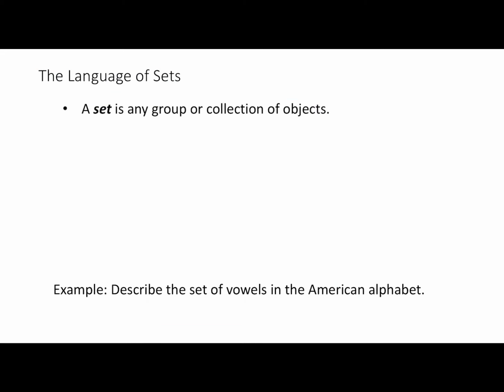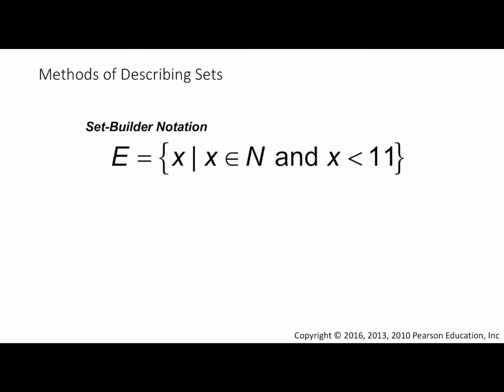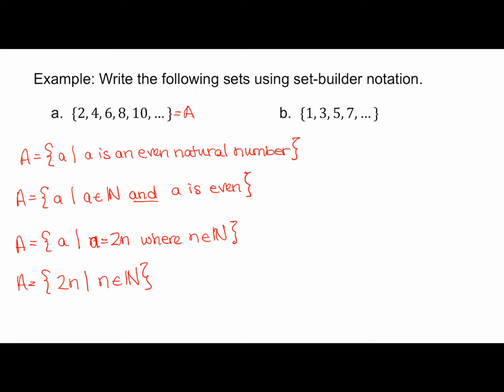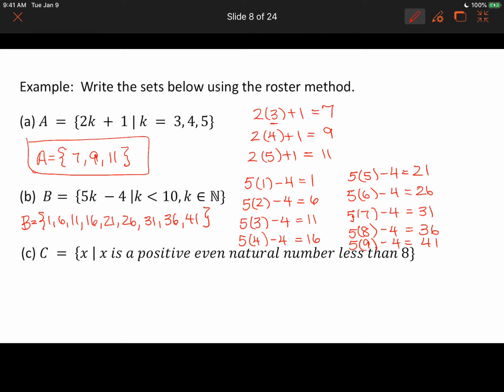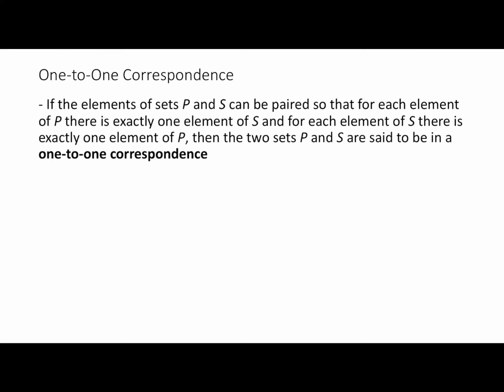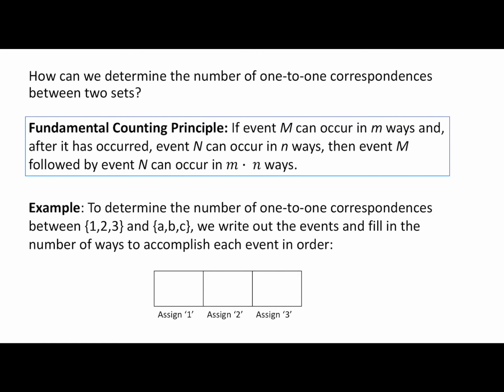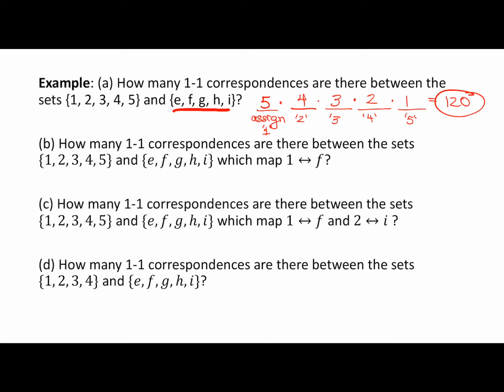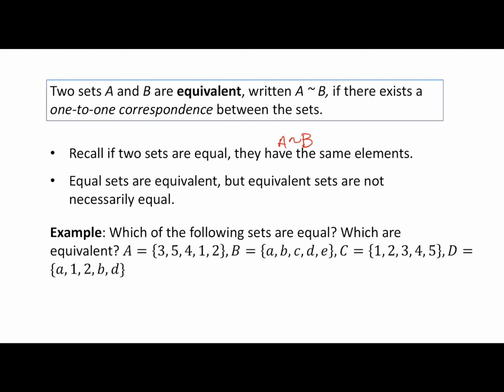MAT352 Section 2.2 Part1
An introduction to sets.